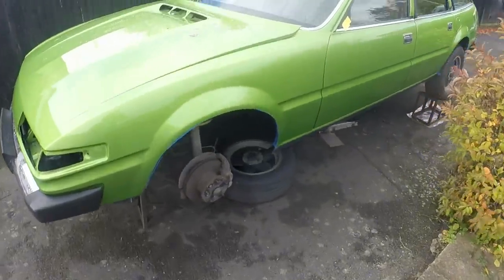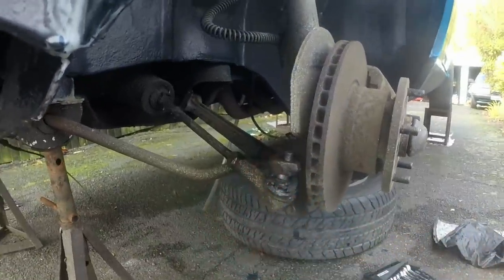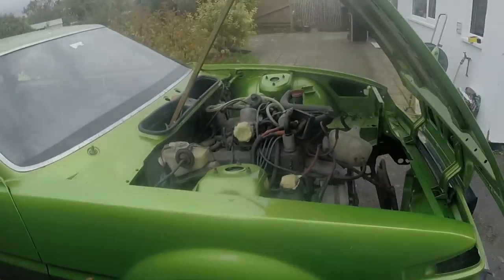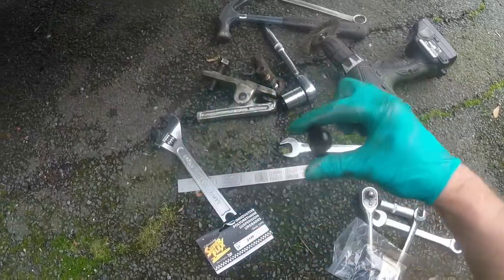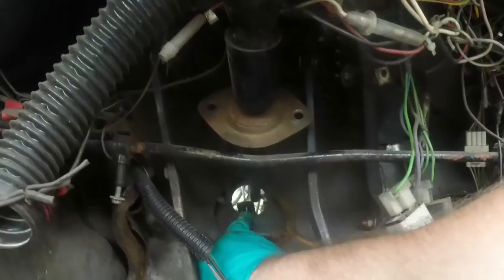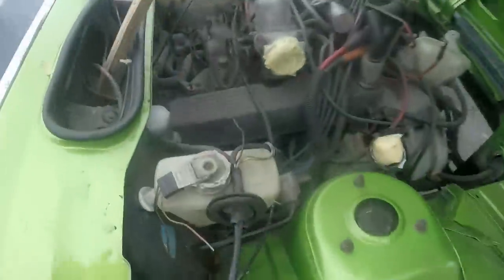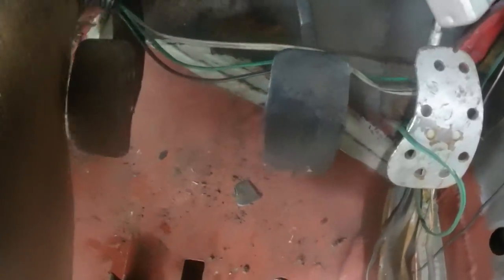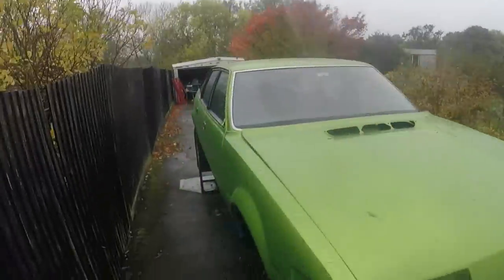Dotty 1981 Rover SD1 Restoration - Video 56 Track rod ends and steering column bulkhead bushing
Part 56

Not much done, just changed the track rod ends on the rover sd1, including using a ball joint splitter.

Then i fitted a new bushing to the bulkhead where the steering column passes through.  A bit of a pain doing it single handed, but got it in the end.